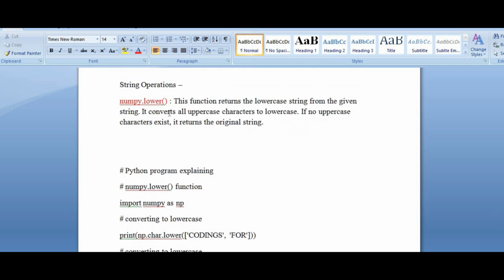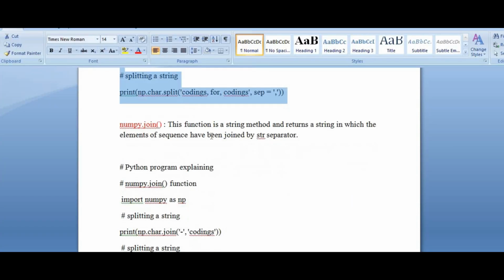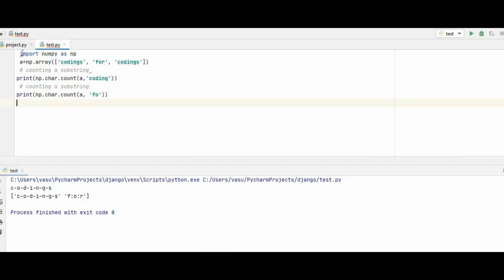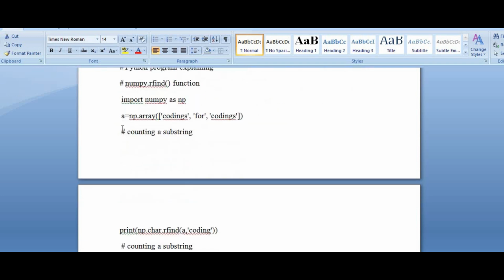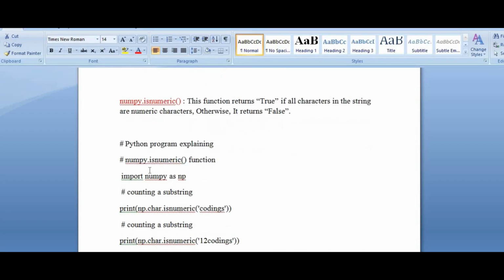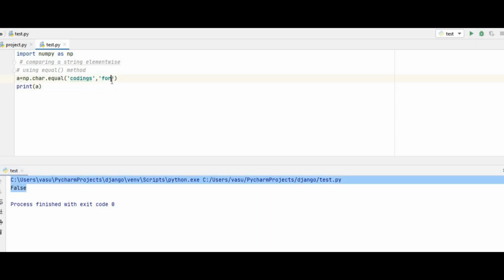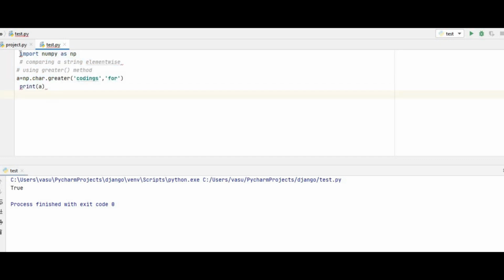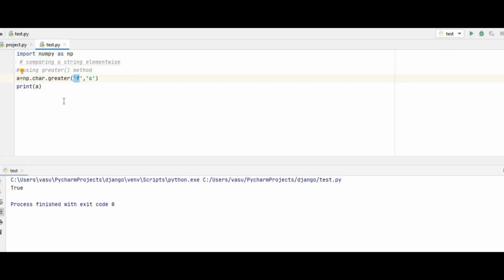#49 Numpy string operations | Operations on strings |Python tutorial for beginners | Coding Tricks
In this tutorial we will learn about Numpy string operations
1.String Operations
lower, split, join, strip ,capitalize, center,
decode,encode, ljust, rjust, strip,lstrip,rstrip,partition, rpartition ,rsplit,title,upper

2. String Information
count, rfind ,isnumeric, find,
index,isalpha ,isdecimal, isdigit, islower,isspace ,istitle, isupper, rindex,startswith

3. String Comparison
equal, not_equal, greater, greater_equal,less_equal,less()